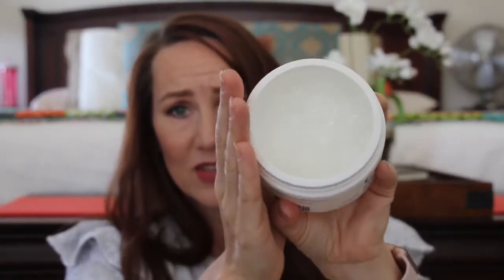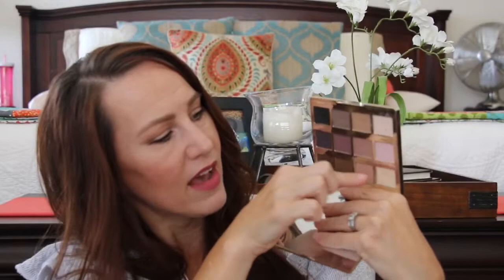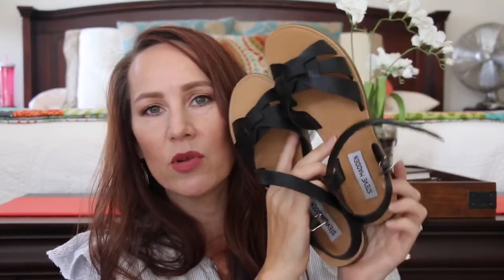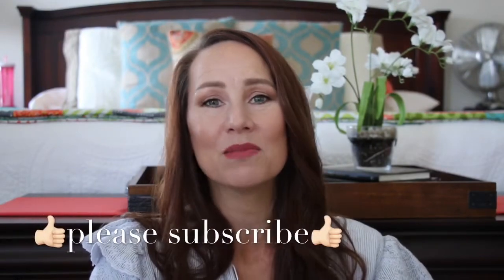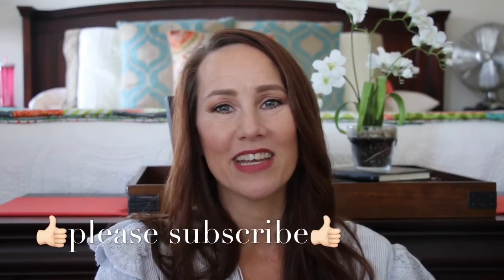JULY FAVORITES | WHAT THIS MOM IS LOVING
Today I am sharing my July favorites with you! We are all so busy...that hearing what someone else is loving and enjoying can let us know if there are any products we might want to check out ourselves. All of my favorites are things that I took with me on my month long road trip to Utah! So you know that I really love them. if I was willing to pack them up and let them take up valuable car space 🚗❤️😂. Are you loving anything right now? Any Favorites from the month of July? If so. please share them with me in the comments below.

💋's -Jennifer

Products Mentioned:
CeraVe Renewing SA Cream

Tarte Tartelette Pallet

CoverGirl Trunaked Nudes (They changed it😬)

Not Your Mother’s Dry Shampoo

Steve Madden Black Sandle

Pressure Cooker
Cuisinart
Instant Pot

Comlife Mosquito Killer

About Me:
I am a mom of 3 kids. My goal is to find more Calm in all the Crazy and put some Order to the Chaos. I am a former public school teacher and I am currently homeschooling 1 of my 3 kids. Whether you are looking for cleaning motivation, budget friendly hauls, or homeschool related videos…you can find it here!